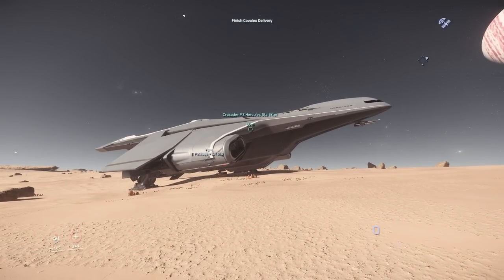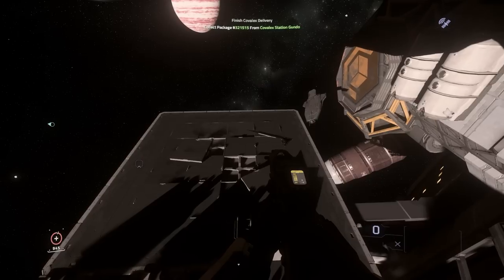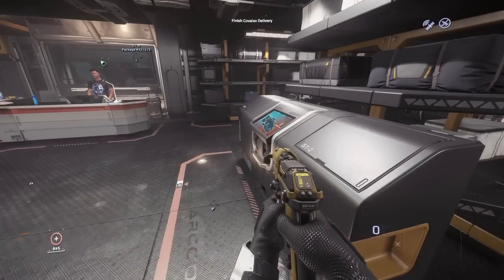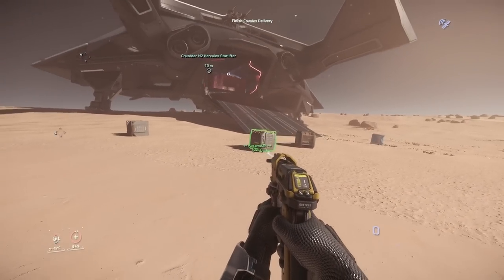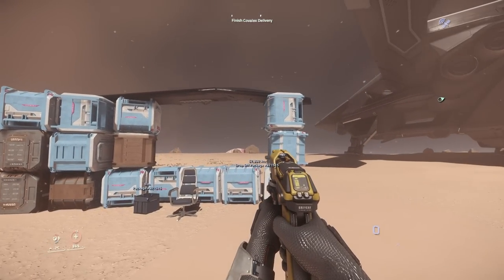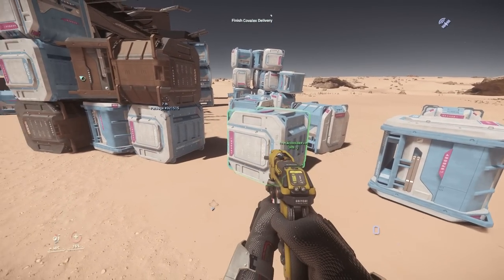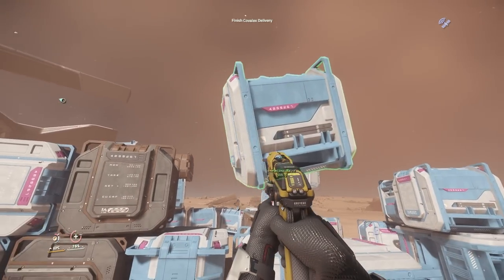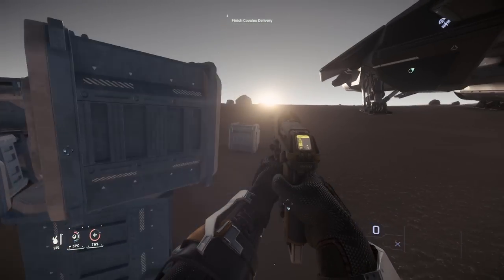I attempted to build a base in Star Citizen...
In this Star Citizen video, try to build a base on Daymar using objects I found in the verse along with a nice haul of cargo. Using cargo boxes, I was hoping to build a base almost Minecraft-style. Unfortunately, the server took a turn for the worst. Maybe in the future, this will be an actual option.

Video Edited by - Jack (Atherox)

Star Citizen is an in-development multiplayer space trading and combat simulation game. The game is being developed and published by Cloud Imperium Games for Microsoft Windows. An extended retry of unrealized plans for Freelancer, Star Citizen is being led by director Chris Roberts.  star citizen update 3.19 Star Citizen 3.19 PU gameplay